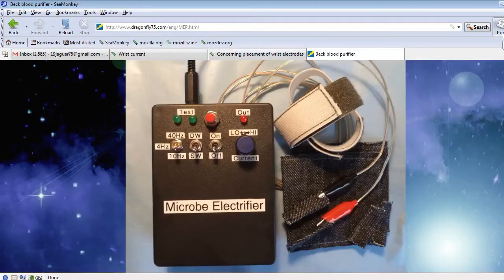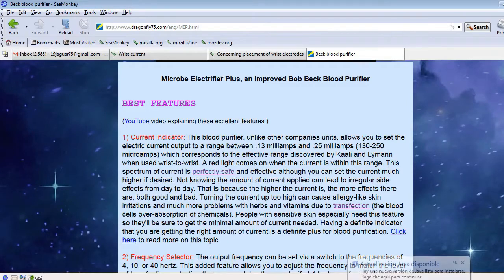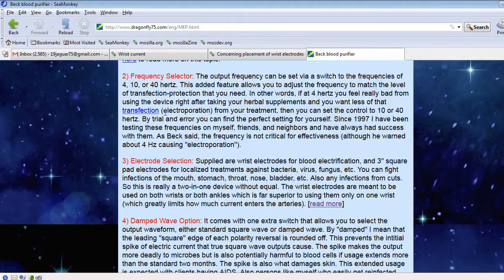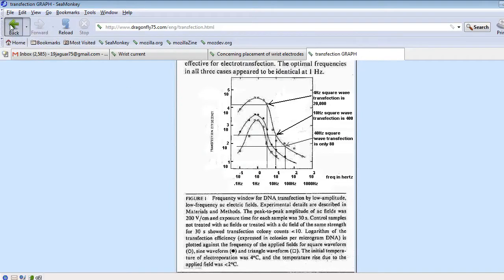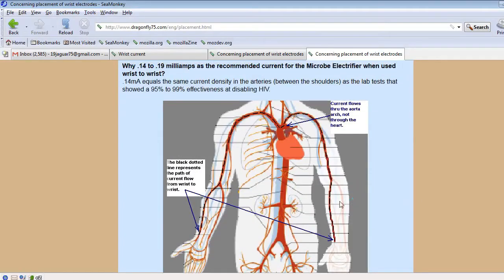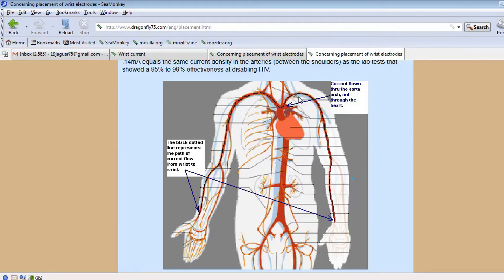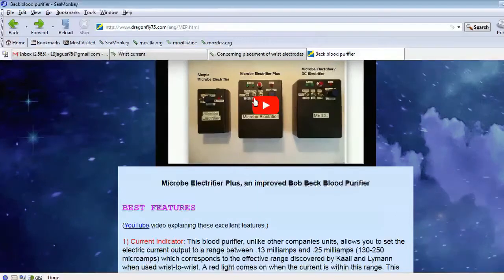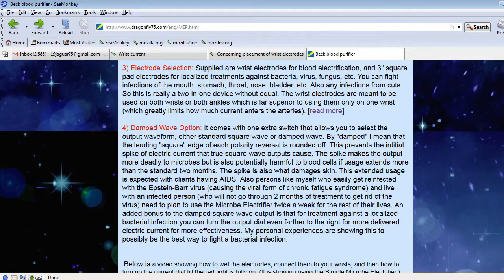Best Features Microbe Electrifier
Here I go over the best beatures of my version of the Beck blood purifier.